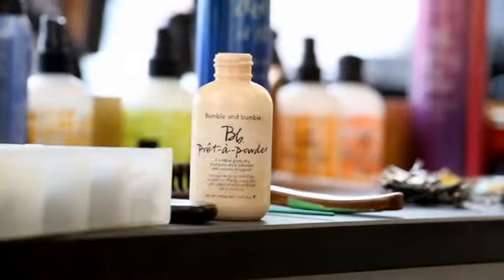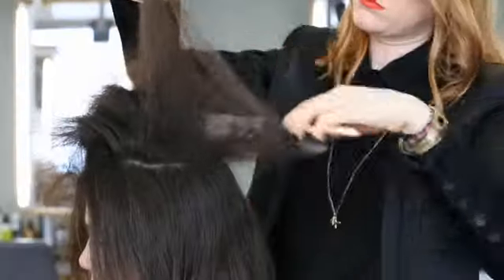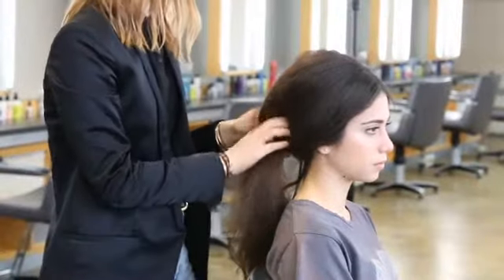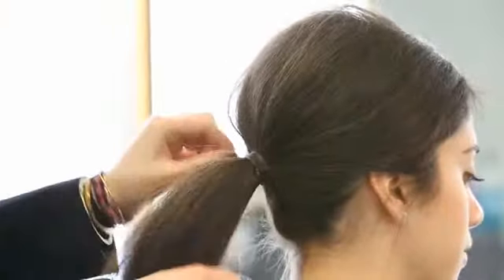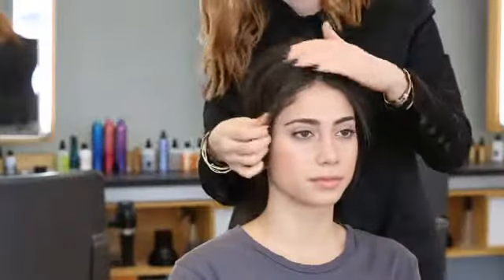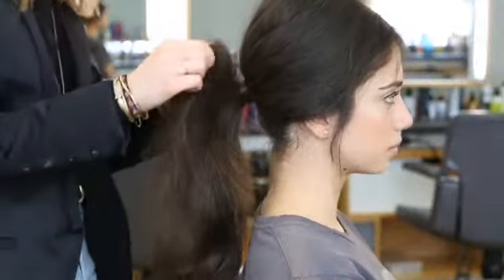Best Hair Color in Jacksonville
Coloring your hair for the first time is a fun experience which can additionally be mixed with anxiety. Trust the professionals at West Coast Hair Design! We are the most effective hair color salon in Jacksonville! With the opportunity of a lot of things going wrong and the horror tales that you've heard/read going through your thoughts, it's simple to see why some people can see the whole task as a bit unnerving. We understand that you have a great deal of concerns and want to very first discuss a couple of crucial things with us. Are you attempting to cover grey? Do you feel your natural color is to dark for you? Maybe its to light? Do you would like to go extreme and entirely alter your look? Or do you merely wish to explore choices on ways to boost the sparkle, texture, and health and wellness of your hair? Coloring your hair is a terrific type of self-expression, and is a wonderful means to increase your locks and self-confidence. While it's great to have doubts, they ought to not stop you from indulging in among the very best forms of beauty treatment!

Gray hair might look age wise, yet not everybody likes to look more mature. Covering it up is one fast method to turn back the clock and look younger. However exactly what induces grey hair? As you age, your natural production of pigment reduces and your organic color sheds its color strength.

West Coast Hair Design
10950 San Jose Blvd